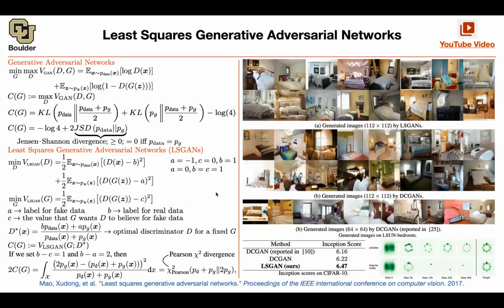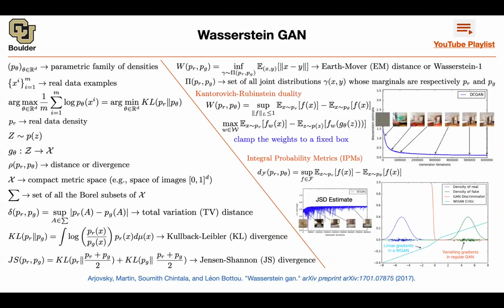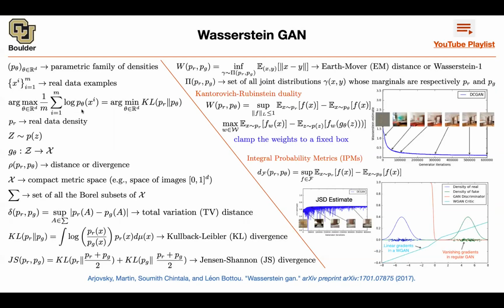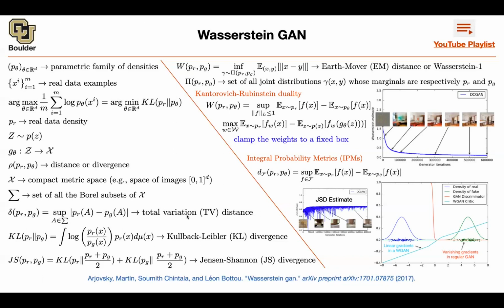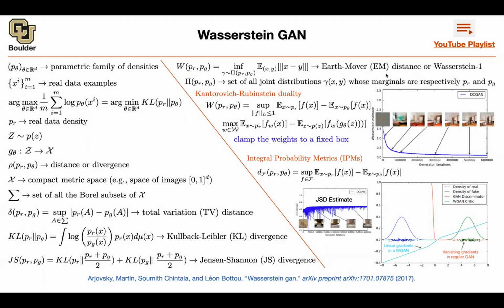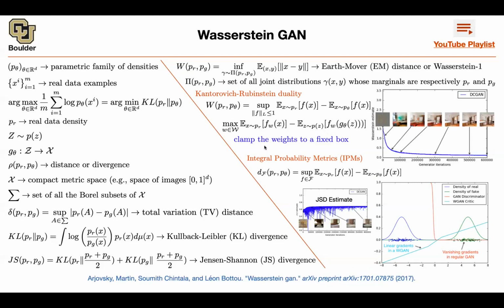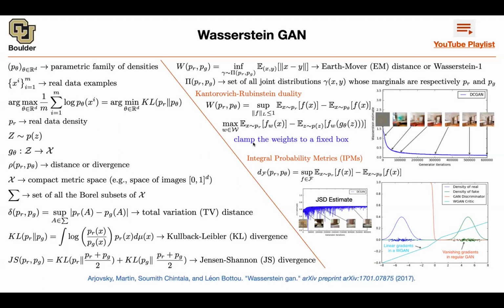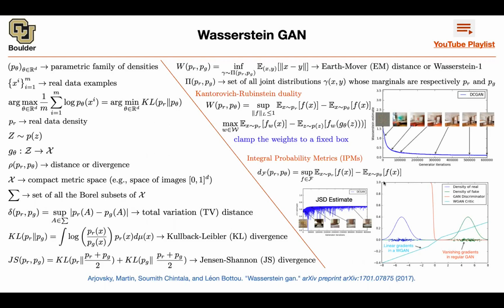Wasserstein GAN (Q&A) | Lecture 64 (Part 5) | Applied Deep Learning (Supplementary)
Wasserstein GAN